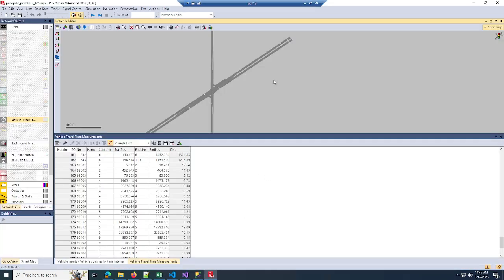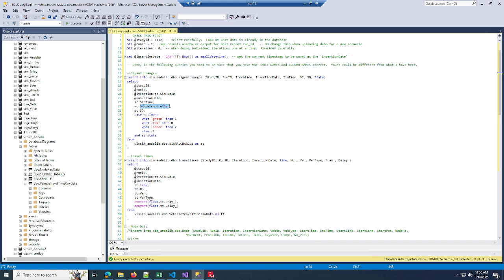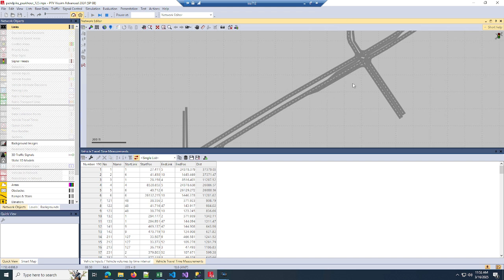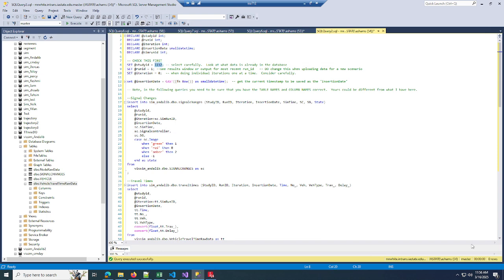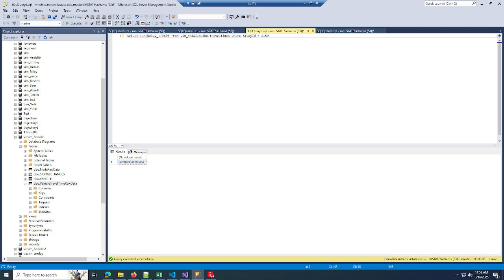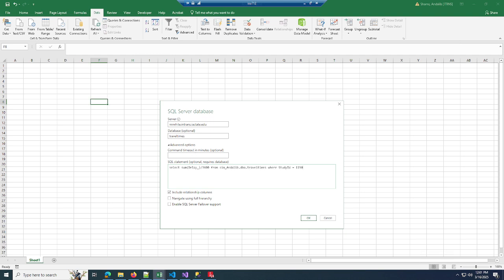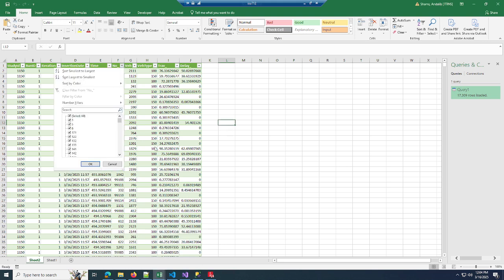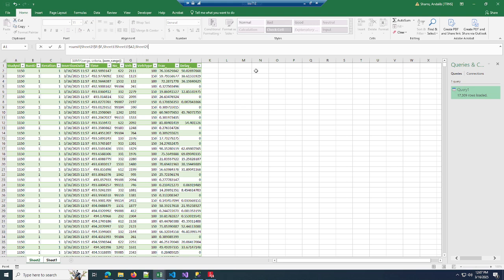PTV VISSIM save evaluation results to SQL SERVER and analyze the data Part 1